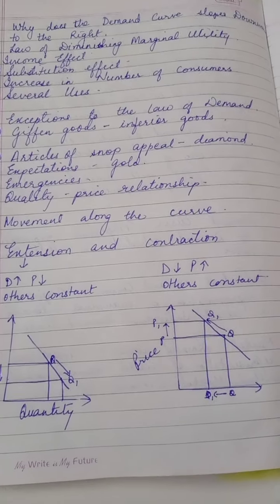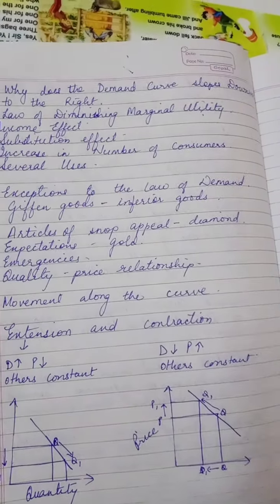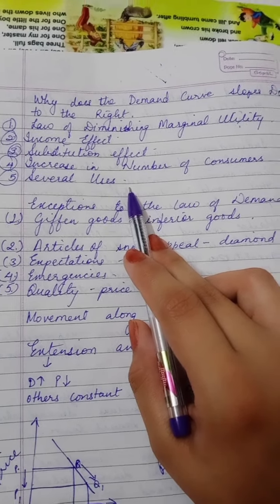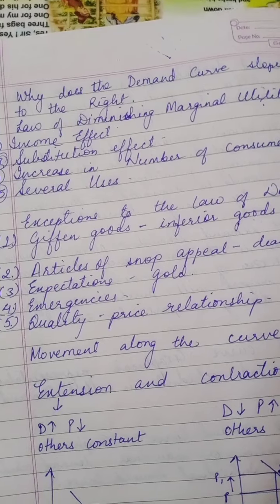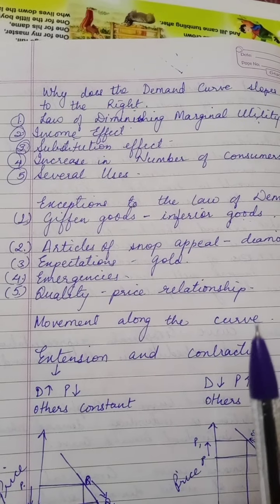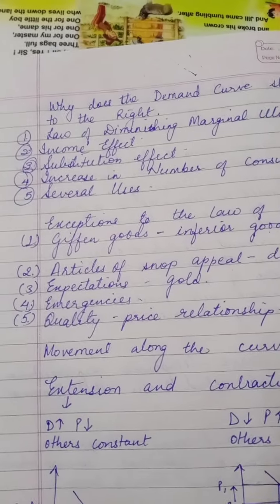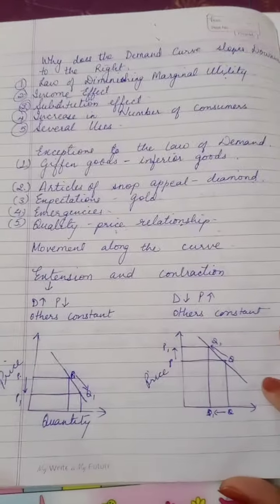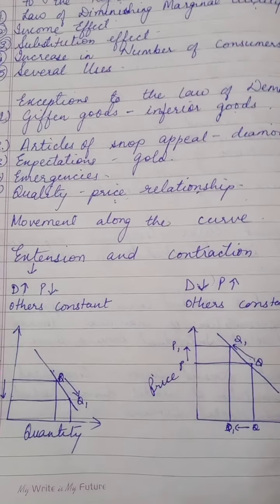Isc chapter 2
Eco